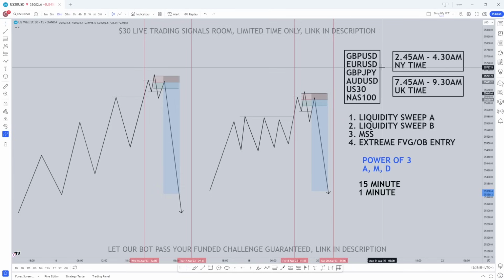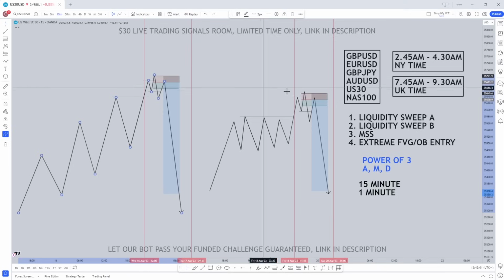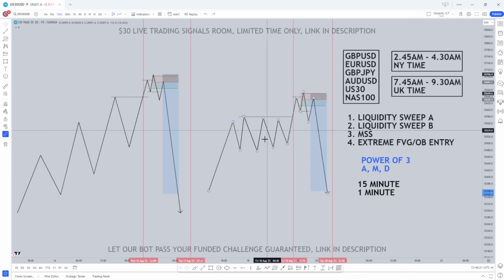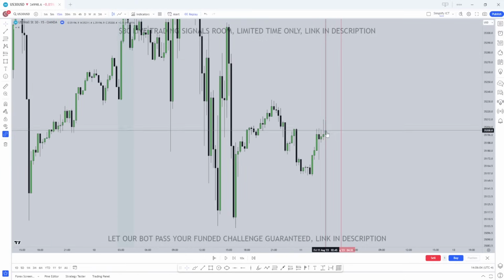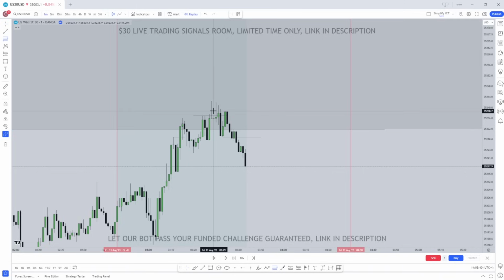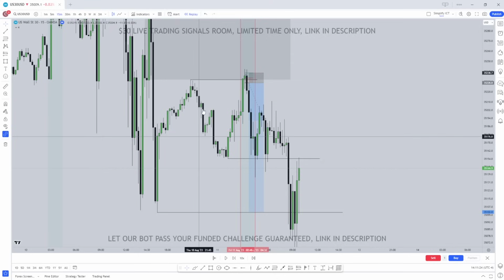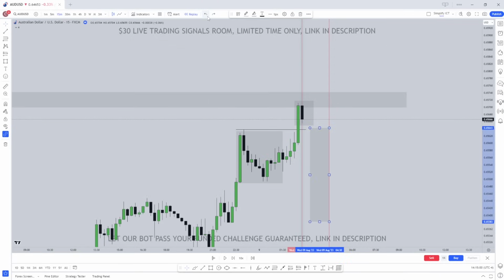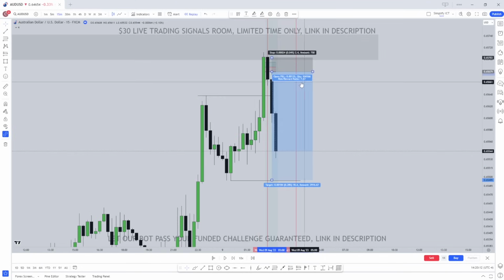EASIEST ICT Power Of 3 Strategy For Prop Firms (GET FUNDED WITH THIS)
ICT says you can quit your job with 1 consistent strategy!

In this video I give you the exact "Power of 3/Accumulation, Manipulation, Distribution Strategy" that ICT refers to and I show you how to trade it with examples and a set of mechanical rules to follow that you can implement and backtest. 1 best session in particular.